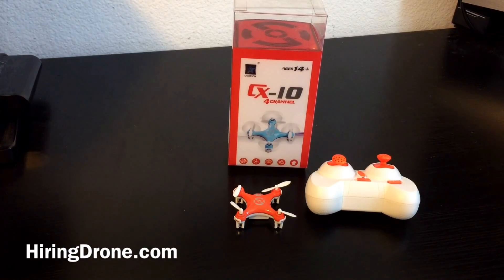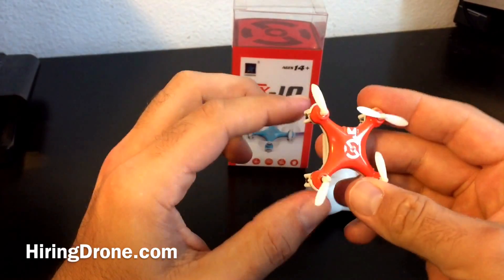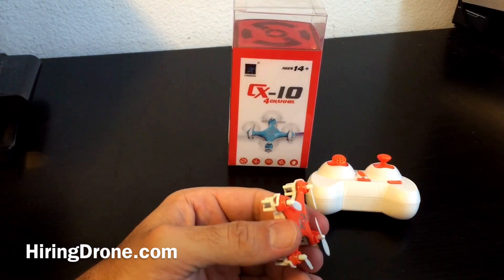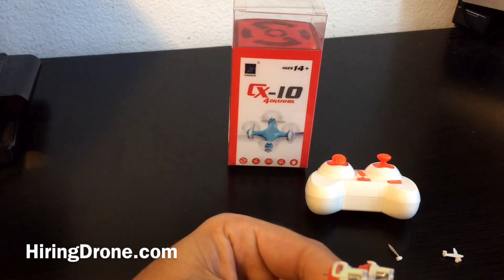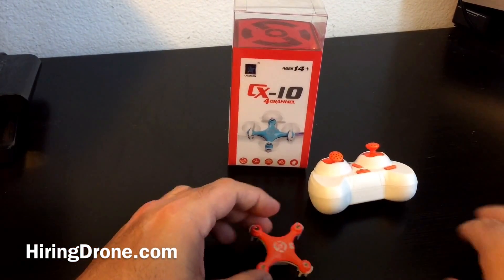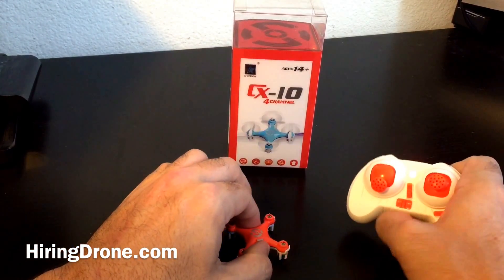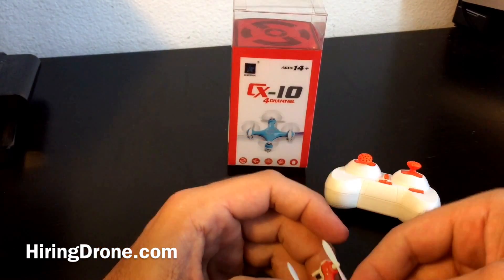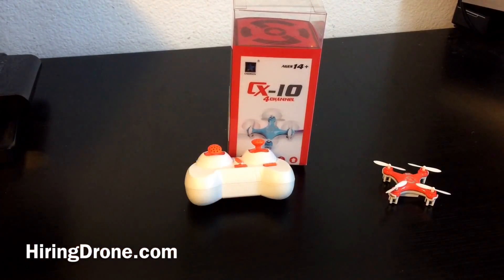Cheerson CX10 Quadcopter Repair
Watch this Cheerson CX10 Quadcopter Repair video. My nano drone when crazy and broke off three propellers. I took apart the drone and replaced the broken propellers in this video. Videos and more!